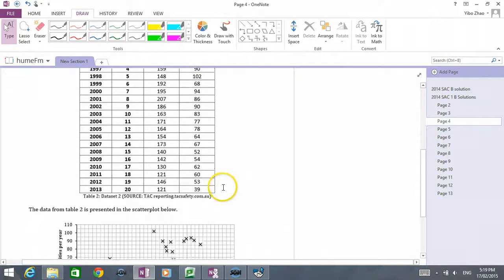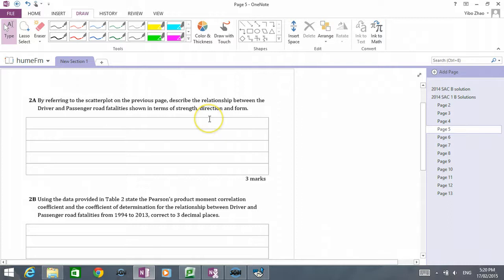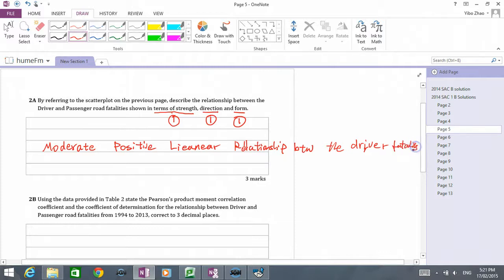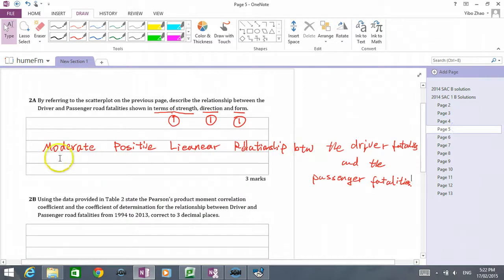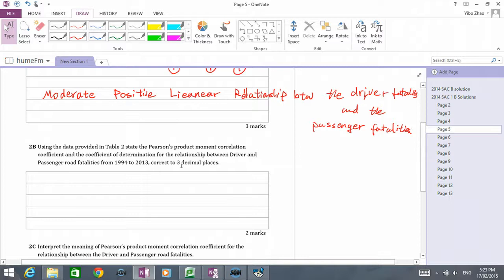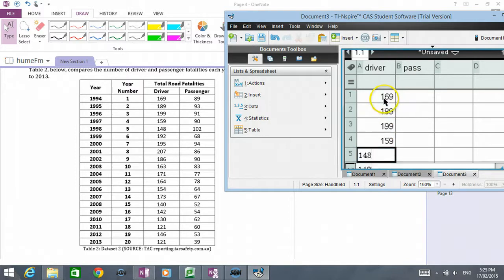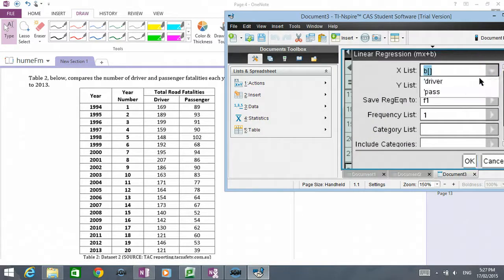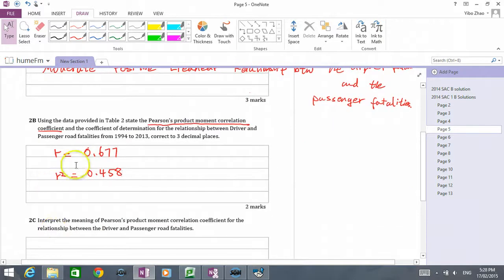2014FMSAC1B 2A-2B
2014FMSAC1B 2A-2B